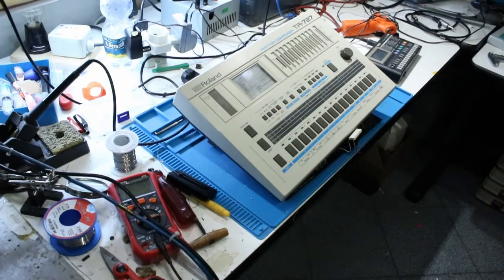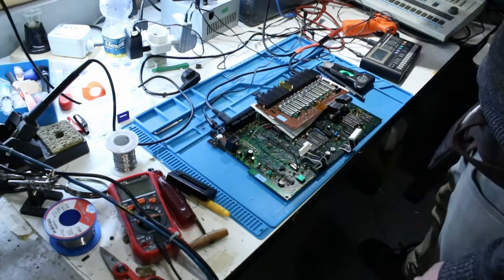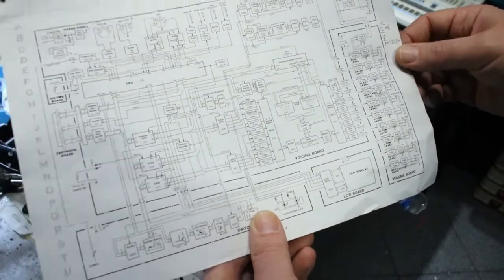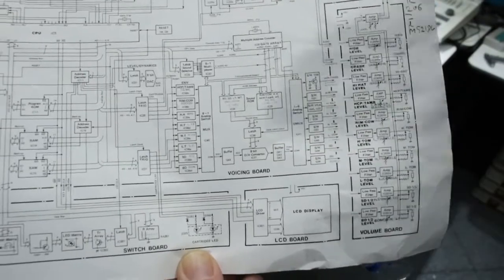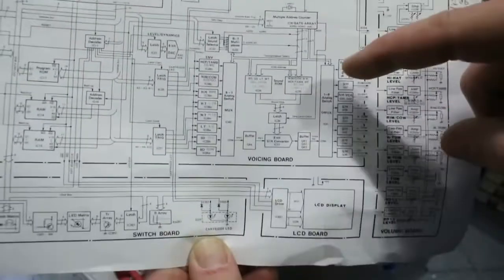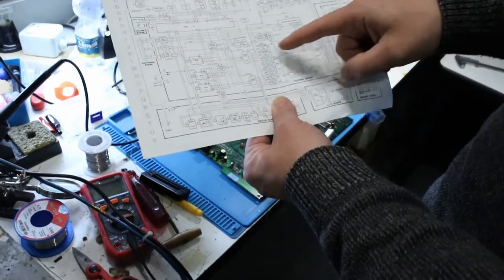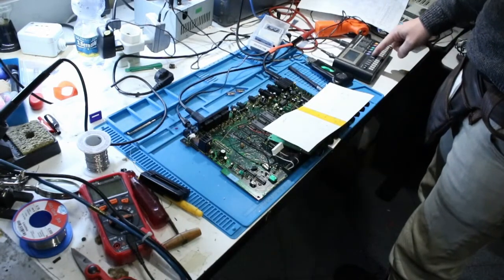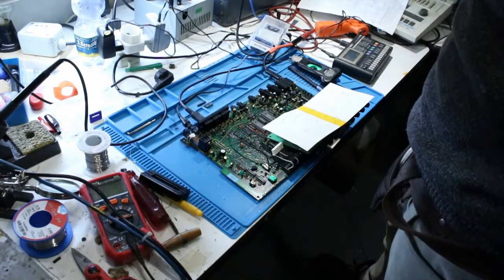TR707 Repair.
Synth.ewancolsell.com

A short video of a Roland TR707 i repaired, with a short explanation of how the main sounds generation works.